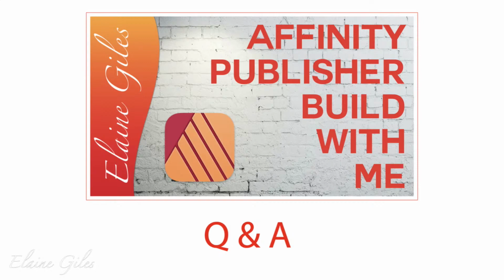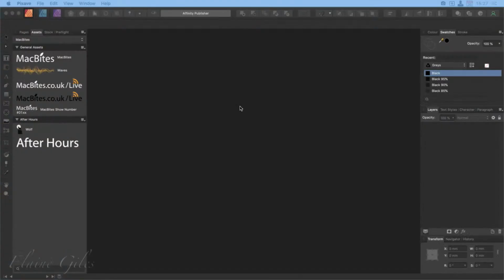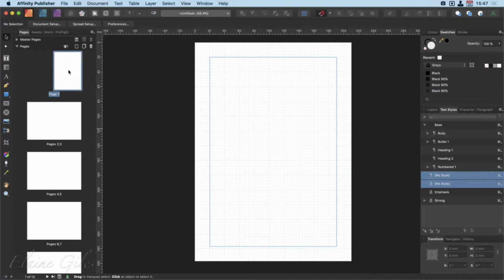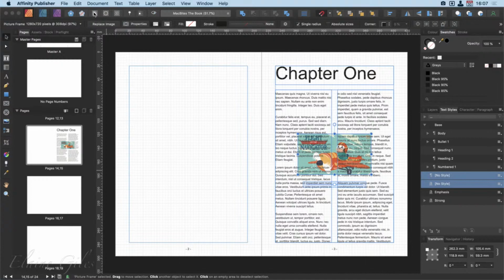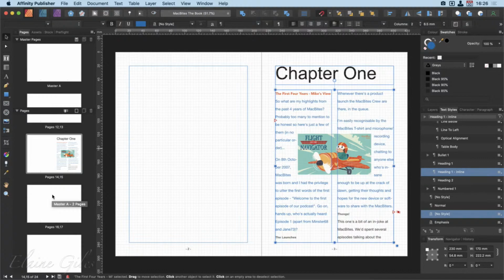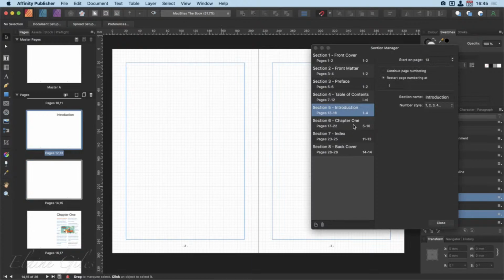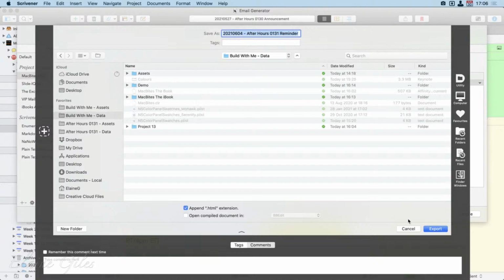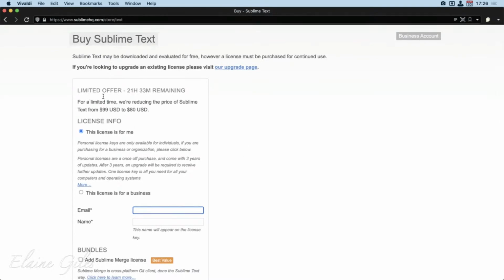Affinity Publisher: Build With Me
It's all very well learning the features of Affinity Publisher but there's nothing like using them for real and in this session that's exactly what we'll do!

I'll be creating a real world project and building from from scratch showing all the features needed to take a project from concept to complete.

Join us in this live session and learn how get the best from Affinity Publisher in the real world!

We always have a great chat too during the session and it's a perfect opportunity to ask  questions. I look forward to chatting with you!

DATE: Sunday 30 May 2021 at 15:00 UK / 07:00 PT / 10:00 ET